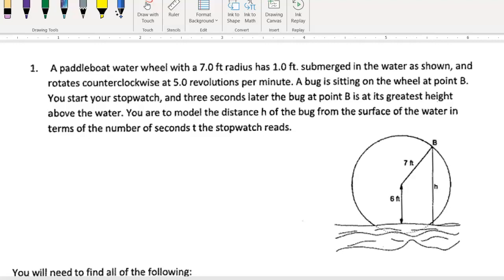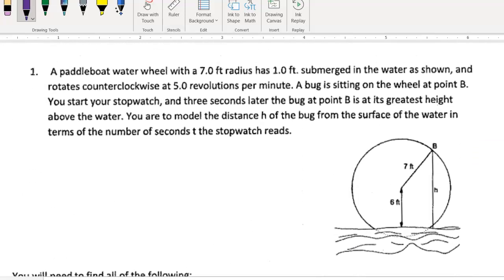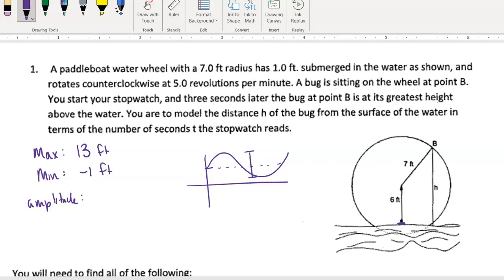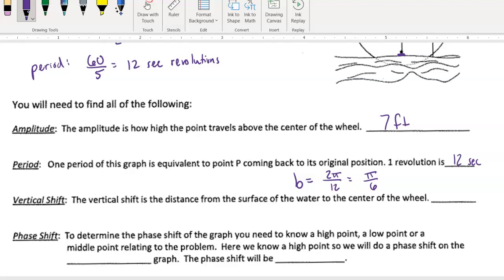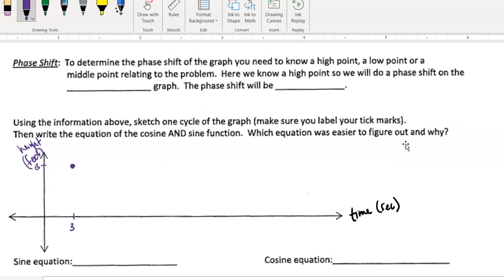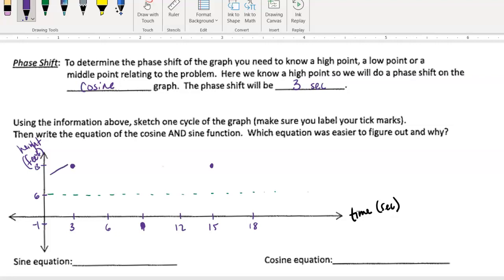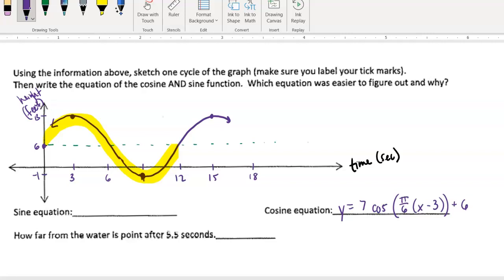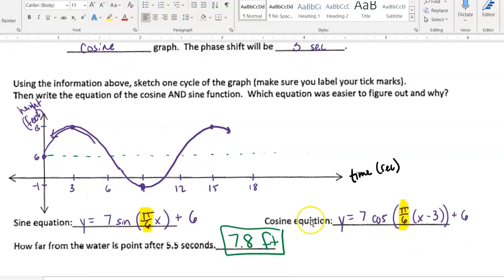Lesson 4.10: HW #1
In this video we learn how to use a story problem for a situation that is periodic to create a graph, find an equation and use the the equation to make a prediction.